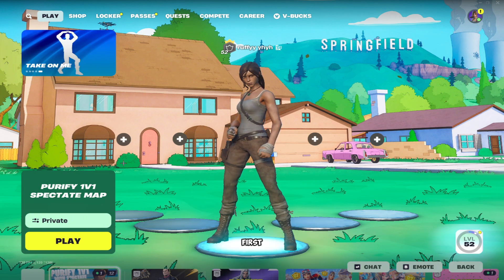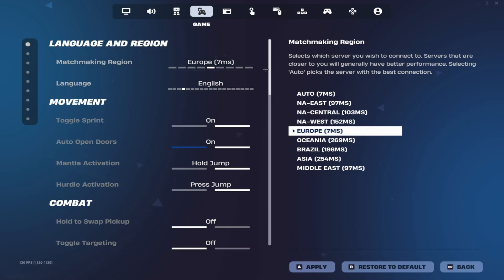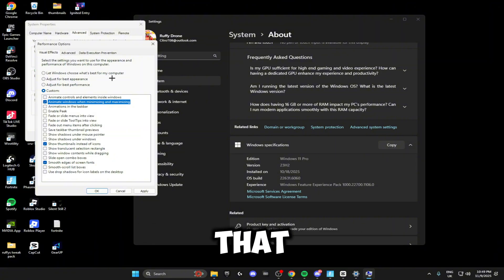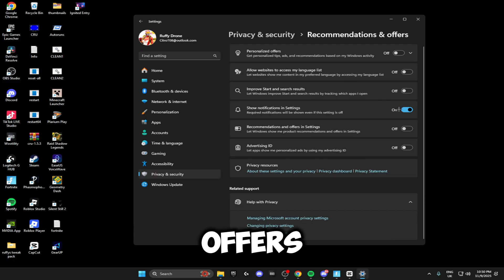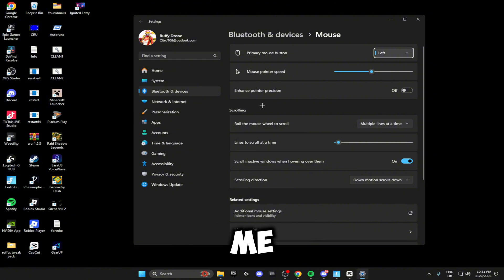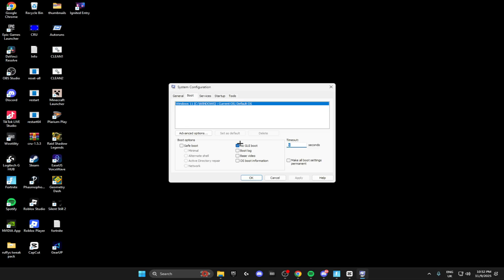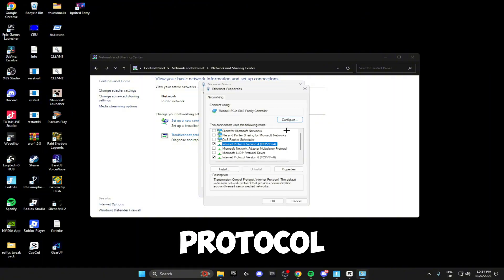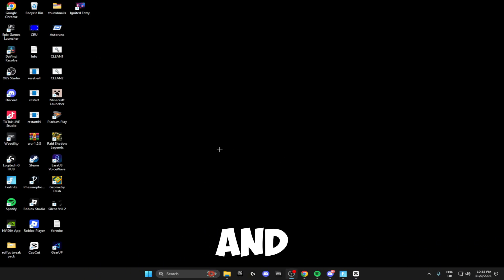The *BEST* Pc Optimization Guide For 2025! (+360 FPS + 0 DELAY)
Hope this helps you all out :)